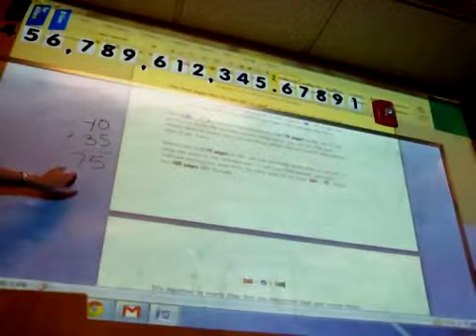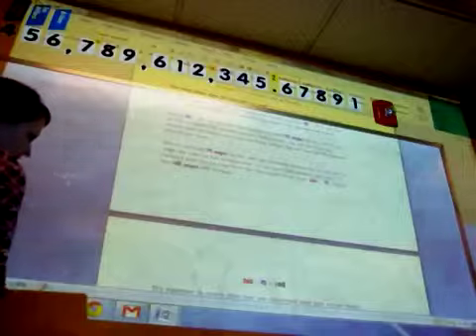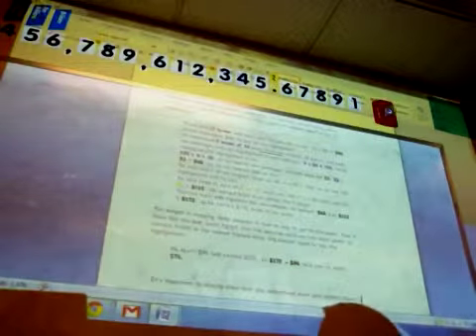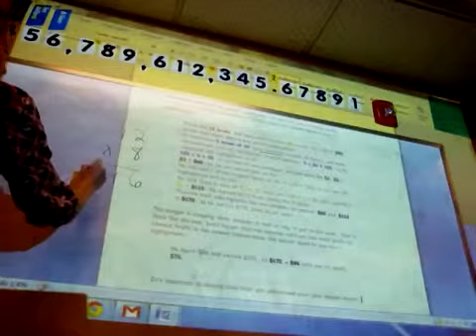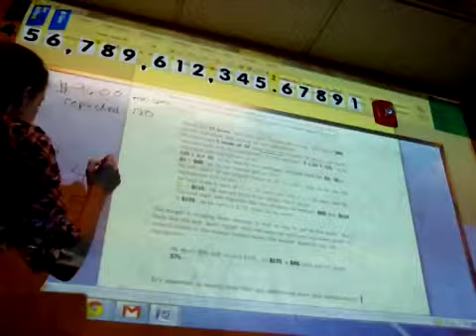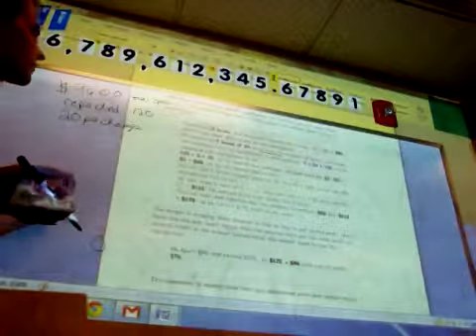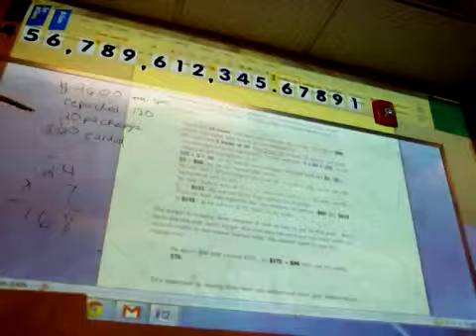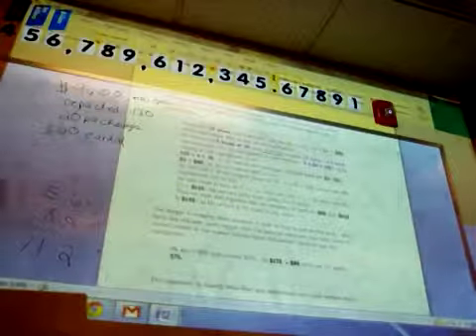Wednesday math lab section 2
Section math 2 Wednesday august 25